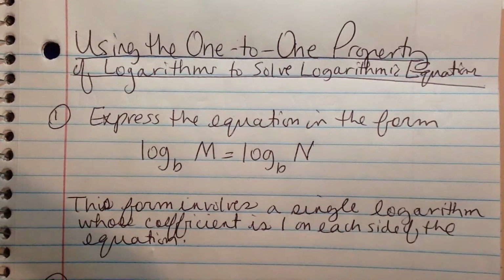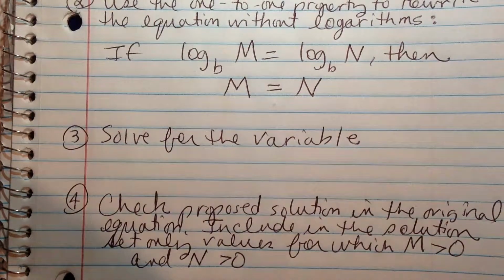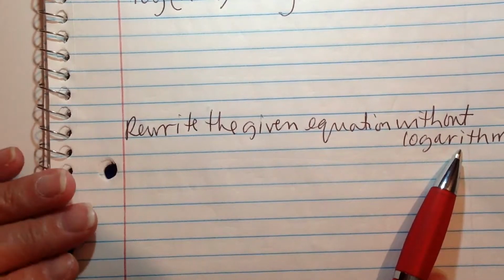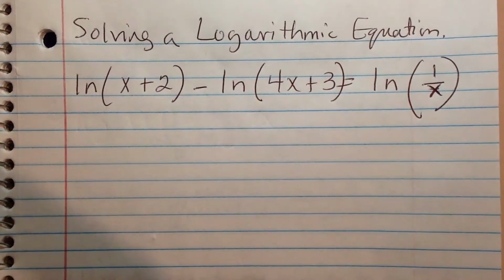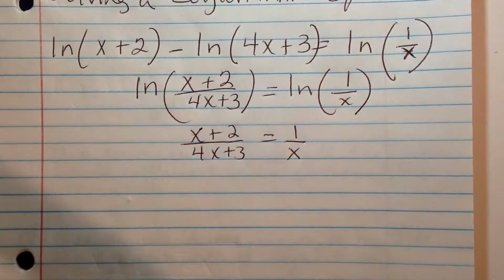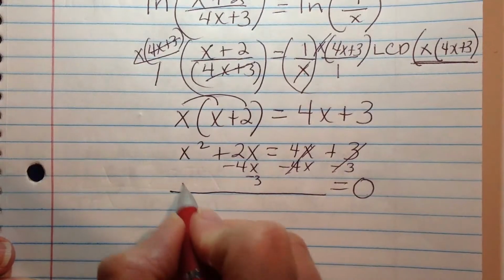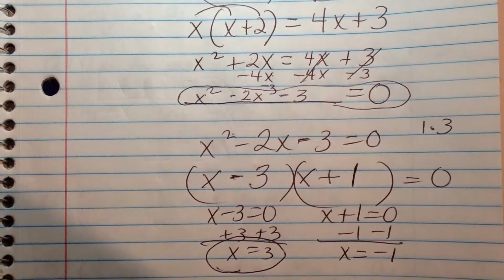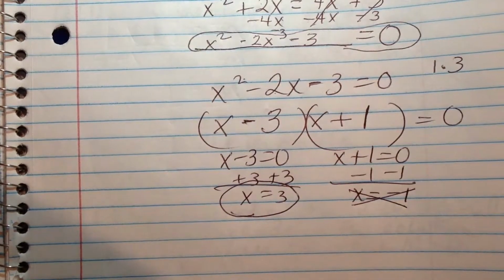4 4 Podcast 4